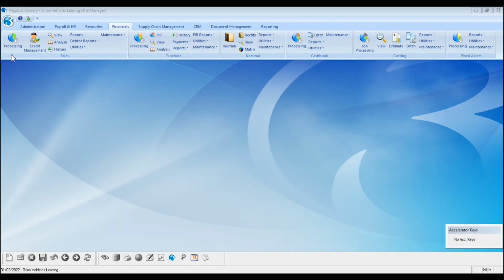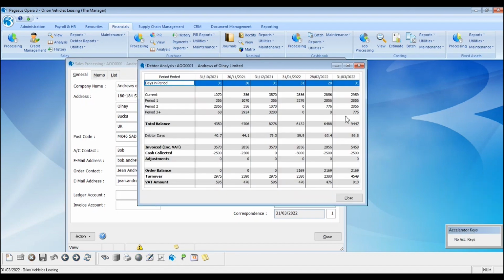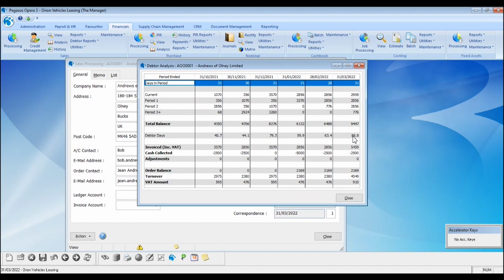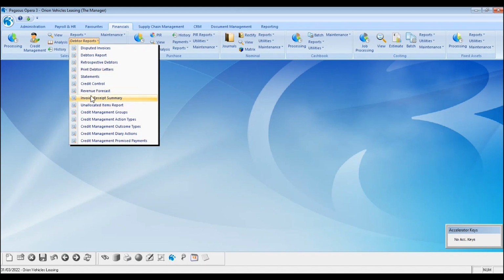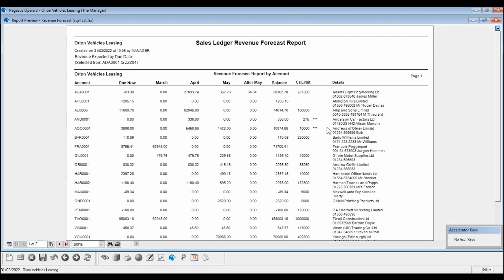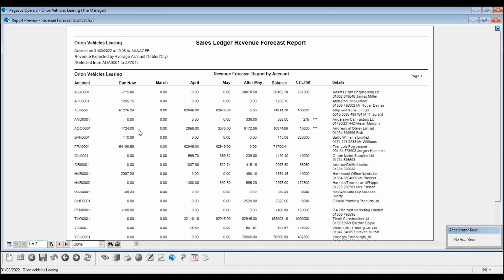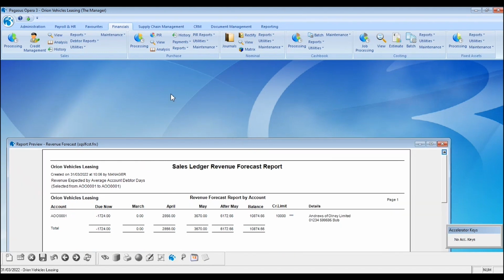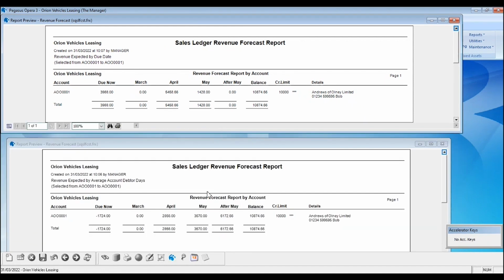FindOutMoreFriday, Get Paid Faster